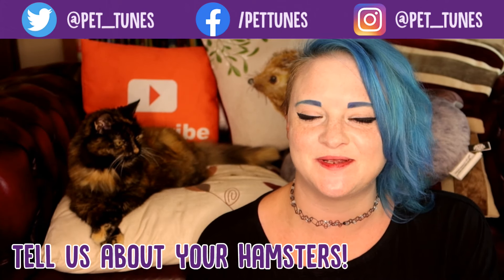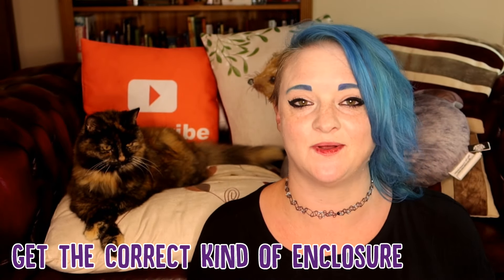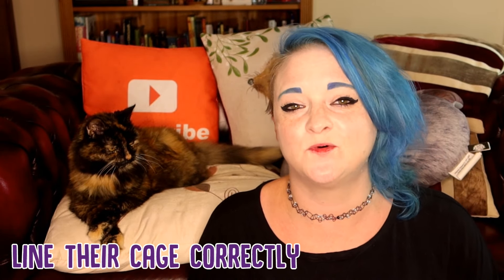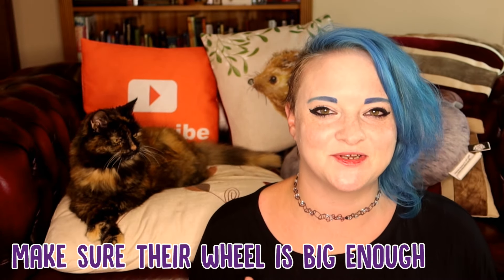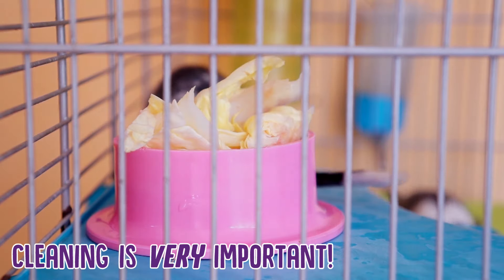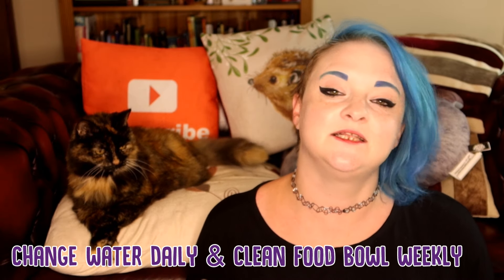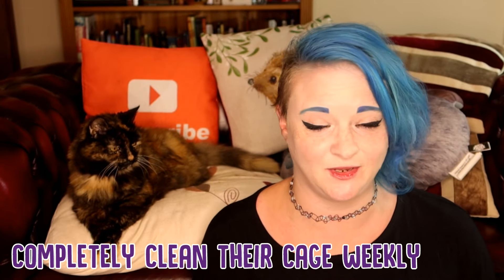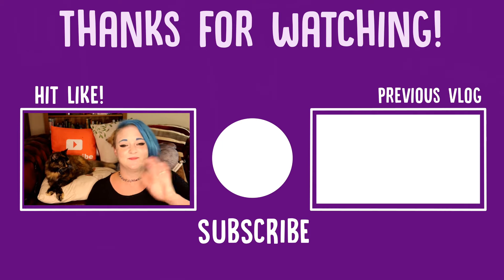How to Take Care of a Hamster!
How to Take Care of a Hamster! - A hamster is always a go-to starter pet for any household or child, and you might think that taking care of a hamster is a breeze, which can be true in many ways, but they are also complex animals that need certain things. Claire is back to give you her best tips on how to take care of a hamster!

Pet Tunes are experts in creating unique pet relaxing music. Ever wondered how to relax my dog? How to relax my cat or pet? If your pet has sleeping problems or anxiety problems or is even stressed during fireworks or storms, you should try our music. It will help your guinea pig, rabbit, dog, cat, hamster, and even your ferret! Pet Music Therapy is also great to help you bond with your pet, encouraging human pet interaction. We spent years crafting different sound frequencies and beats to see how our background instrumental music can have a positive effect on your pet.

Pet Tunes music is unique, and has helped thousand of animals worldwide to sleep and reduce their anxiety overall. Our music is composed in-house by our team of producers, and uses repetitive rhythms designed to relax and calm your pet, helping to soothe your pet in a variety of situations as a substitute to medication.

Music therapy for your pet can keep them calm, happy and healthy, and it is a great way to rehabilitate rescue animals - or just get your pet used to their new home. Being re-homed is an incredibly stressful time for animals - as they have to get used to a lot of different sights and sounds, as well as their new family and any other pets in the household. We recommend that you play Pet Tunes music during this time, and it will help reduce their heart rate and relax them while they explore their new surroundings.

Other cases where Pet Tunes can help is in the car, some animals become nervous when being driven, or even if your pet suspects that they are on the way to vets, get the YouTube app on  and play it in the car to keep your pet happy and calm all the time.